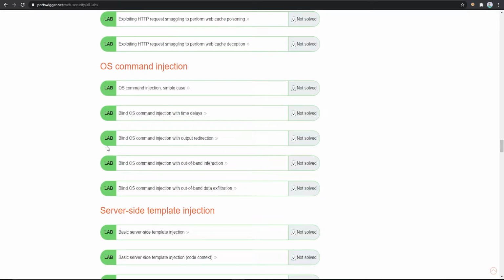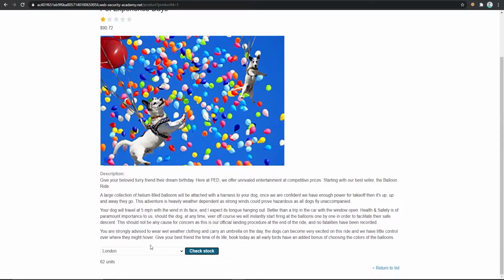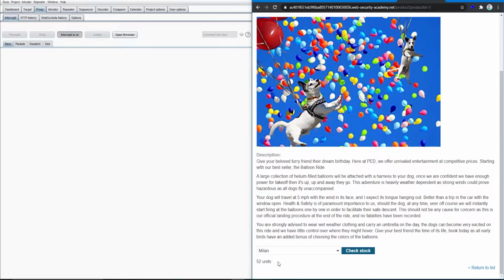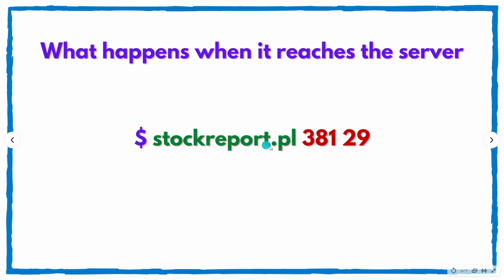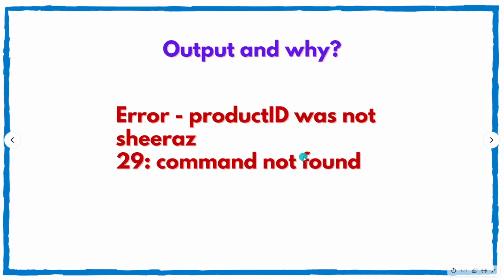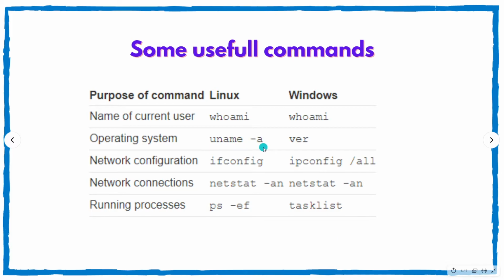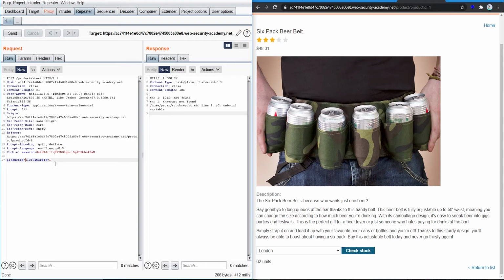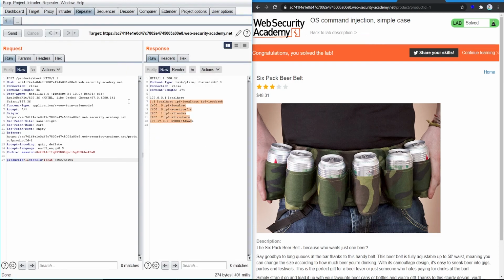Port Swigger Lab OS command injection, simple case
OS command injection vulnerability lets an attacker gain access to remote server and pivot further in the network if he gains access to the server in this video I explained how a basic case of OS command injection works using portswigger academy labs.

0:00 - Introduction
0:53 - Portswigger Lab introduction
3:30 - Understanding OS Command injection Exploit
3:30 - Understanding OS Command injection Exploit
5:00 - Payload explanation
7:15 - Output
7:25 - Useful commands to enumerate
8:20 - Lab  OS command injection, simple case